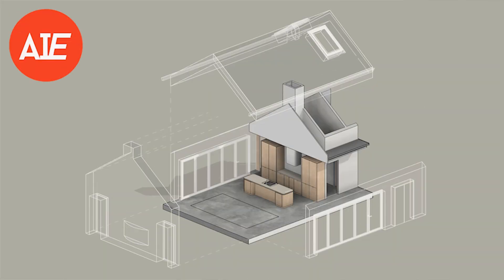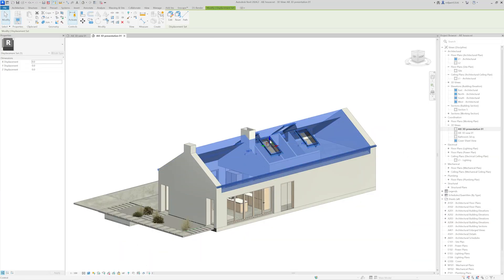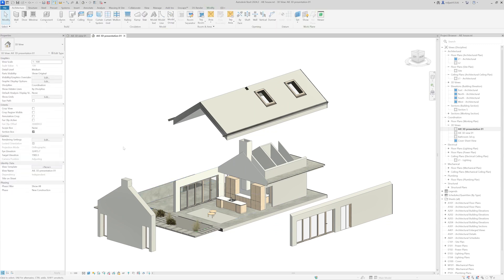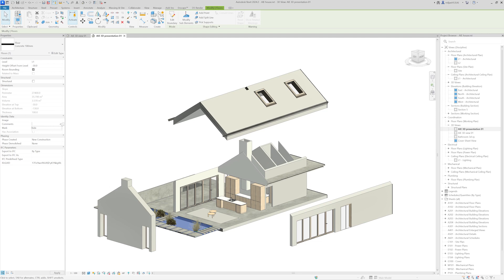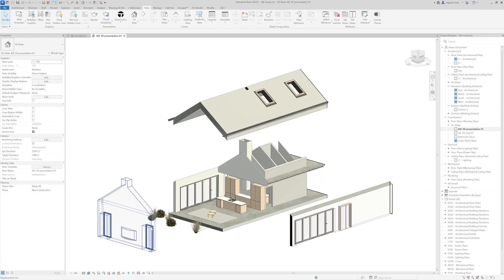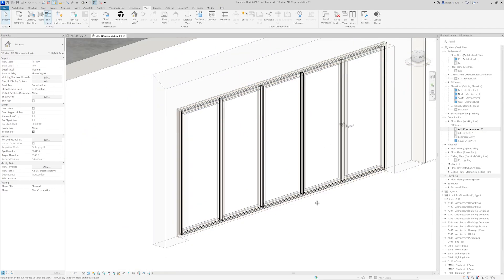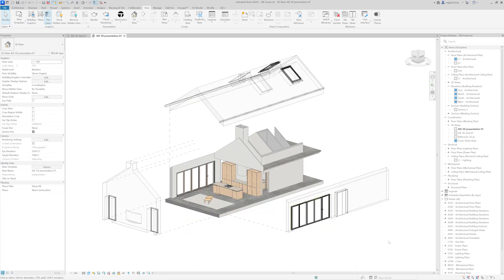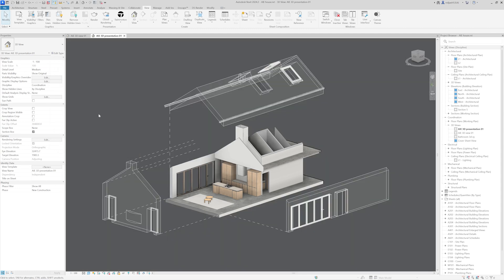Architects SHOULDN'T MISS this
Welcome back architects and architecture students to @arkiteasy! In this tutorial, you're going to learn super efficient way of how to create stunning graphical presentations in Revit. Keep in mind that it deosn't matter if you are beginner or if you're pro, because if you follow this step by step tutorial you will learn neccessary tips & tricks which are going to help you a lot to encance your graphical presentations in Revit. You will learn how to use the filters in Revit and how to with just few clicks create completely new graphic styles in Revit. Let's get started on transforming your architectural visions into reality!